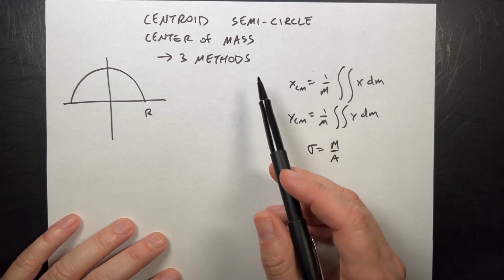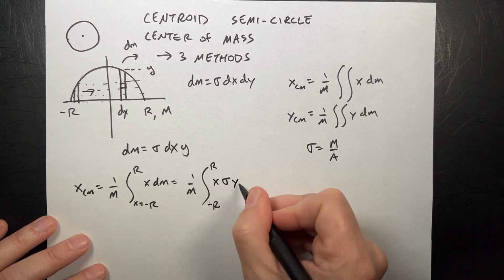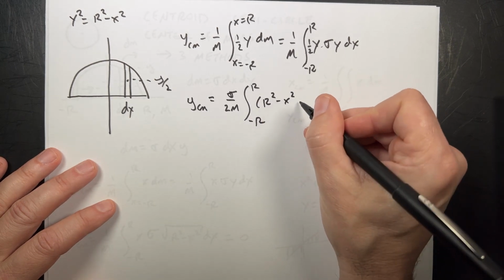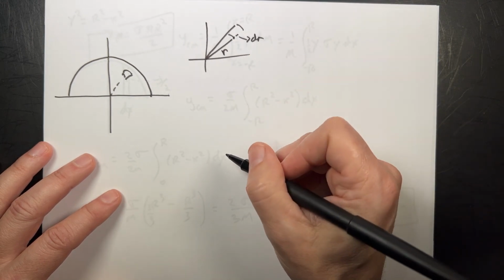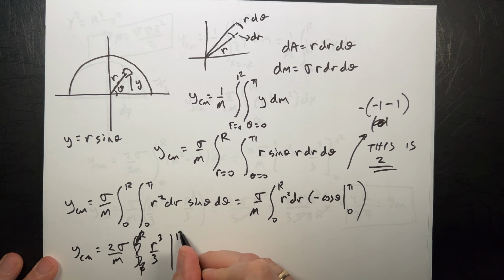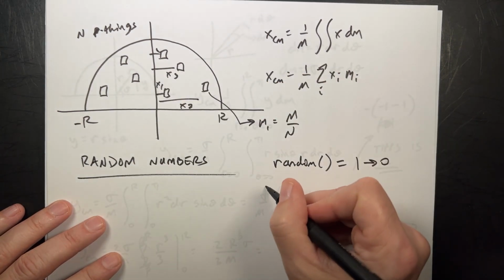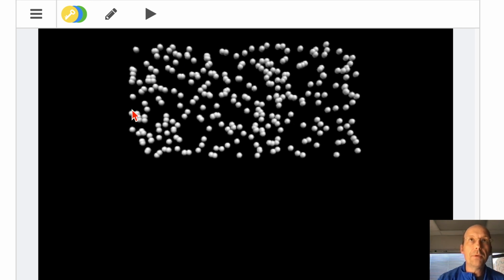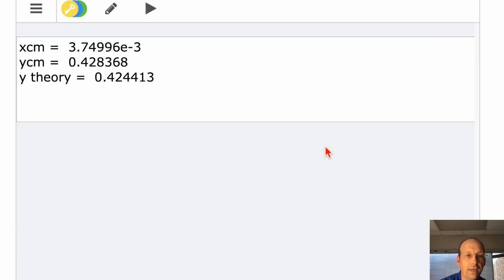3 Ways to Find the Centroid of a Semicircle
Here's how to find the center of mass (centroid) of a half circle.

00:00 - Intro
01:51 - Rectangle Method
09:04 - Polar Coordinates
13:42 - Monte Carlo (python)